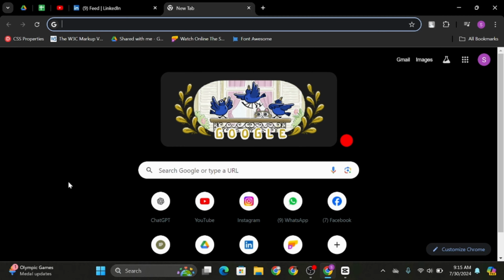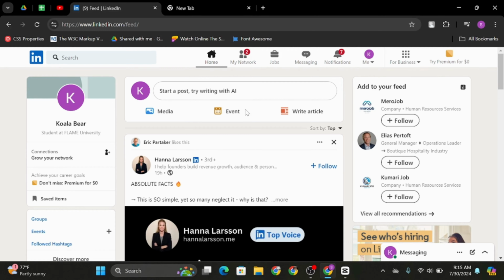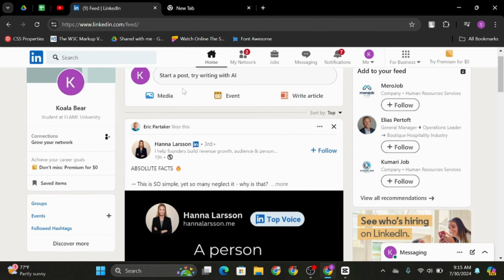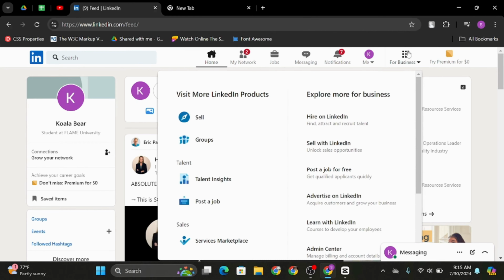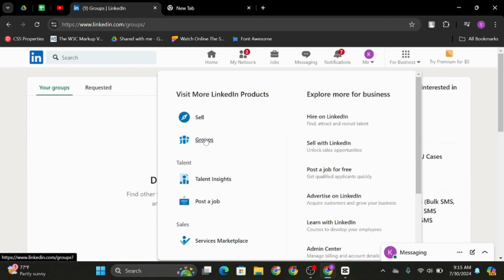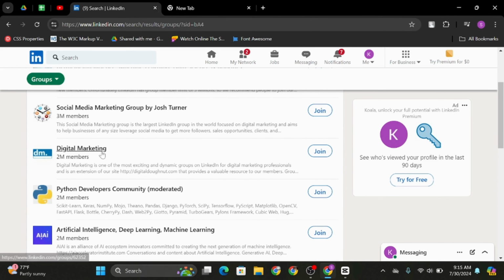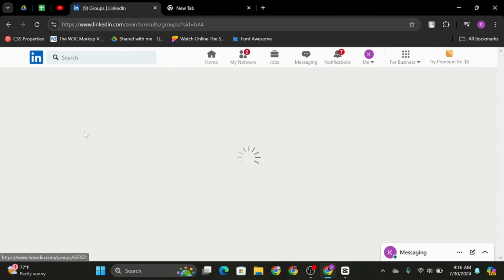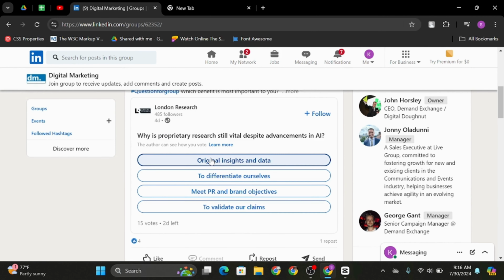How to Find & Join LinkedIn Groups [2024] | LinkedIn Groups List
Looking to find and join LinkedIn Groups in 2024? This guide provides step-by-step instructions on how to discover and join LinkedIn Groups that align with your interests and professional goals. Follow this straightforward process to expand your network and engage with like-minded professionals.

In this tutorial:
0:00 - Introduction
0:15 - How to Find & Join LinkedIn Groups [2024] | LinkedIn Groups List

Learn how to effortlessly find and join LinkedIn Groups with this straightforward guide. This video covers the entire process, ensuring you can connect with relevant groups and enhance your LinkedIn experience.

Discover and join LinkedIn Groups by following this guide!